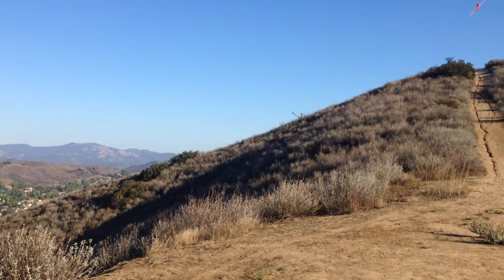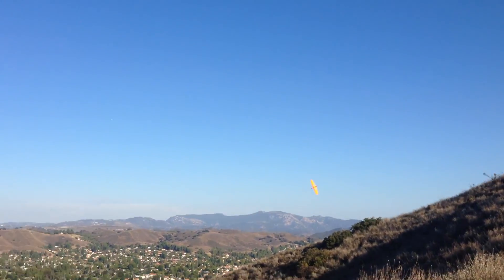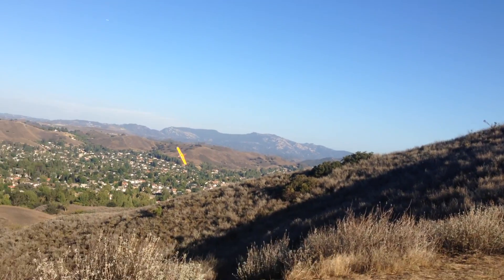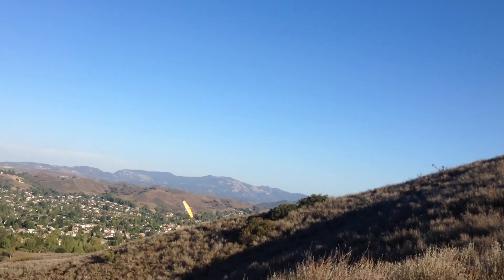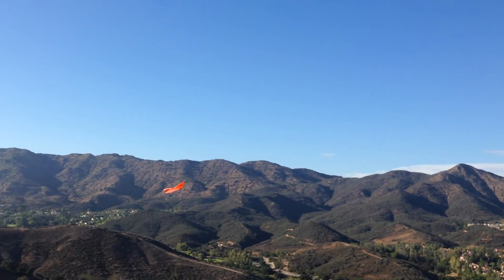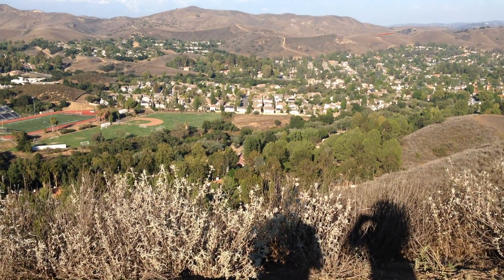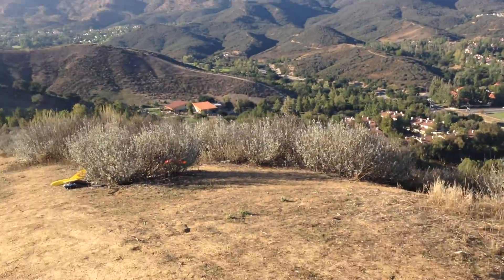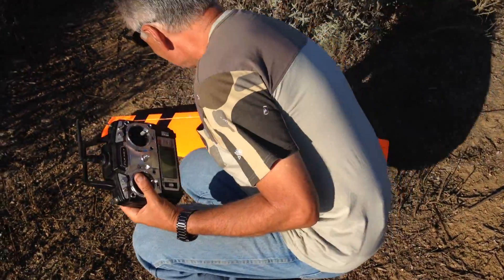Dan gets his first DS laps in with his new JW48 UL!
Dan has built his first DS foamy and gets some of the best laps in he has ever had. His build quality is superb and the plane has been nicknamed "The Flying Piano".